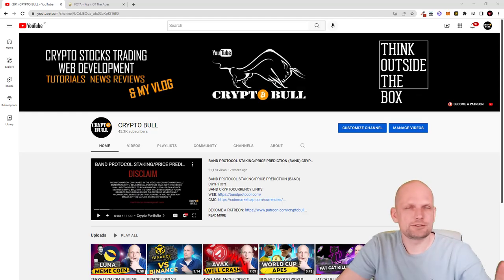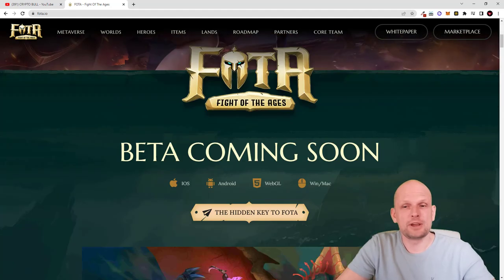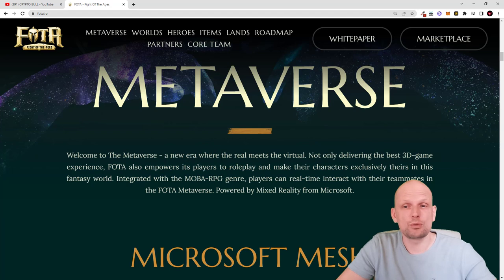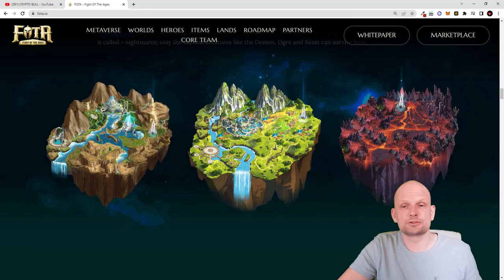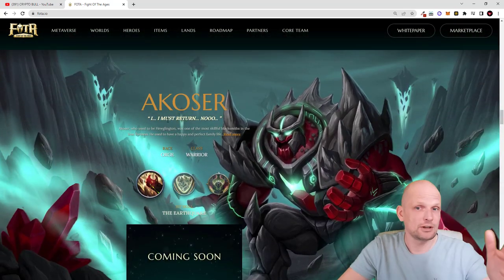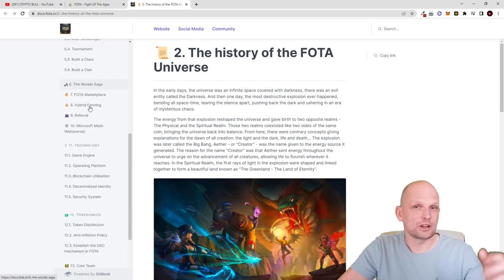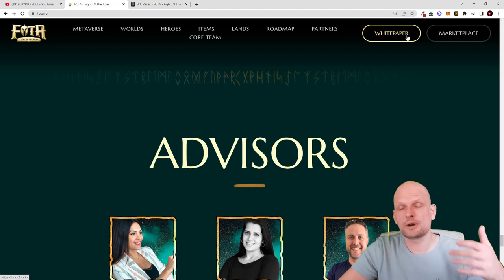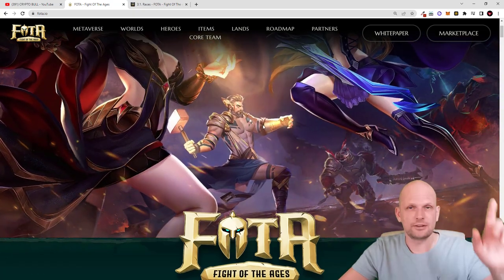NEW NFTS METAVERSE CRYPTO PROJECT FOTA GAME REVIEW!?!